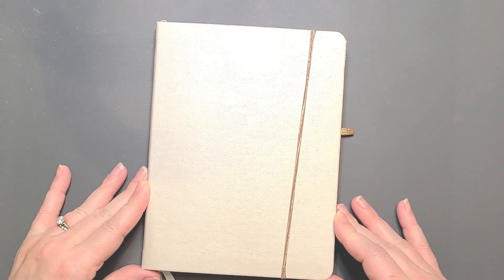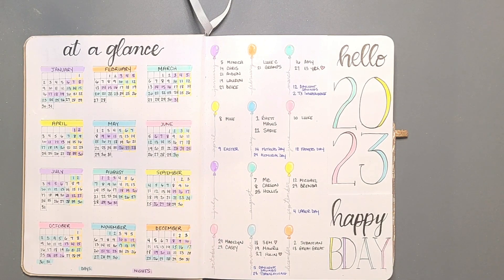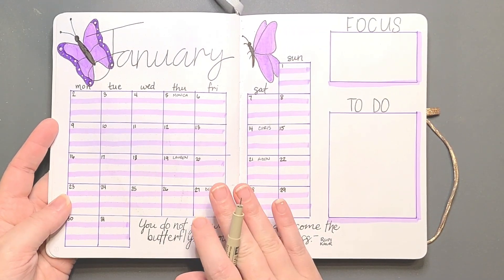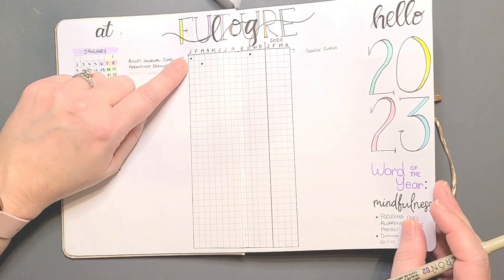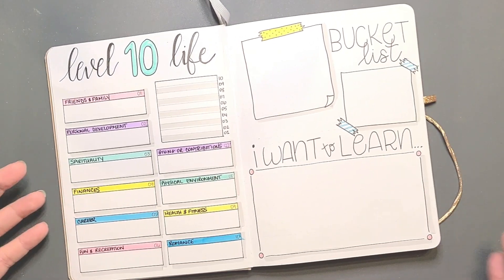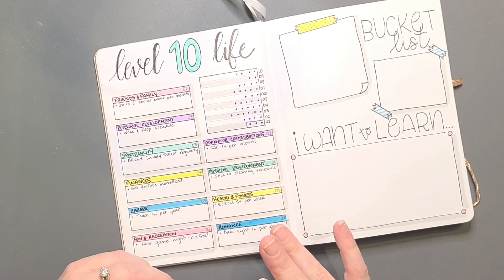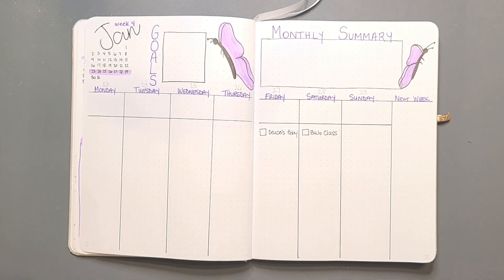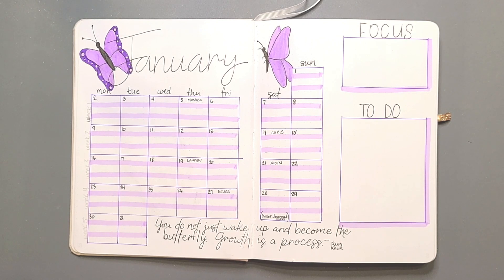Part 5: Weekly Spreads - Bullet Journal for Beginners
Part 5 of our beginning bullet journaling series discusses the purpose of the weekly collection. We also fill out our
long-term collections and migrate information in our future and monthly logs. Grab your journal and a pen to design along with me.

Weekly Collections Spreads function in a similar way as the yearly and monthly log does, except it holds information only pertinent to the specific week. Weekly logs are were we spend most of our time. They are the workhorse of our journal. Weekly Spreads can be set up per week, since the majority of us plan out our days weeks at a time. However, setting them up daily is recommended as it saves space, and it allows us to be flexible when things change.

I have kept the same color scheme and theme as our monthly spread. The cohesion helps keep our January collection together. Try and keep the same fonts, colors, and style for each month.

Interested in sharing your bullet journaling process with me?

Notebook: Artist's Loft 2 (Michaels)
Pens: Pigma Microns in Black and Gray
Zebra Mildliners in lavender, Stabilo pens in 88/55 and 88/59, Tombow Dual Brush markers in N95.

Ryder Carrol developed the bullet journaling system. for more information on his system.